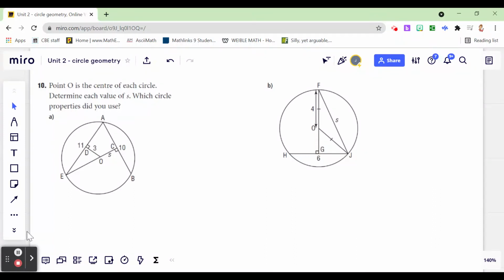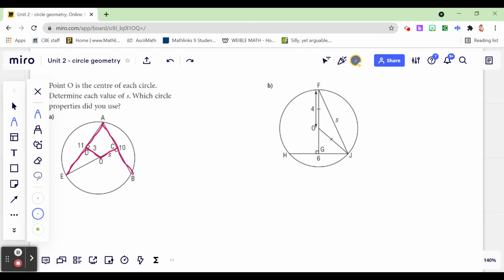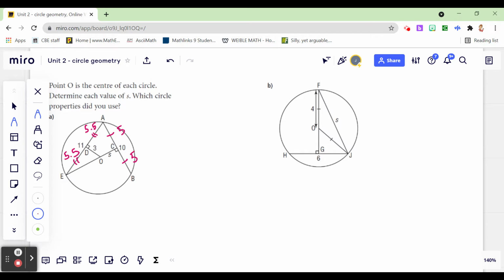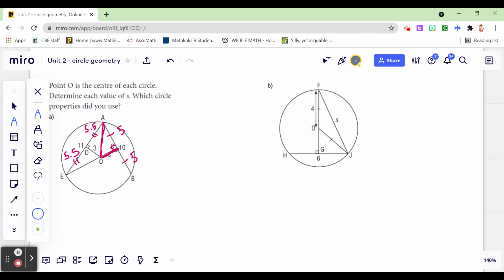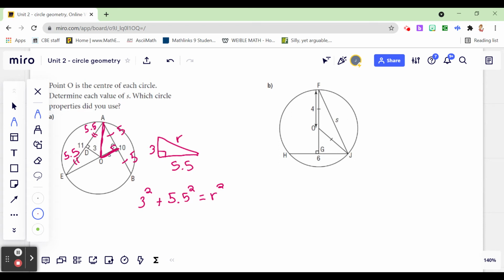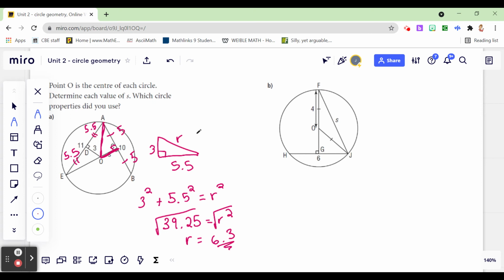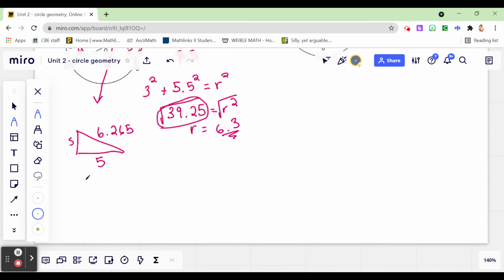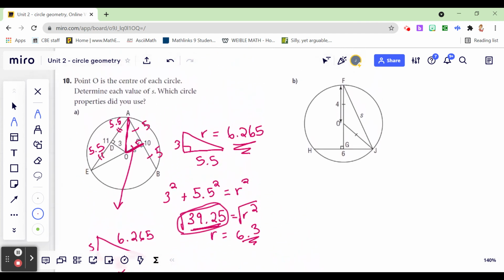Unit 2: textbook #10 a